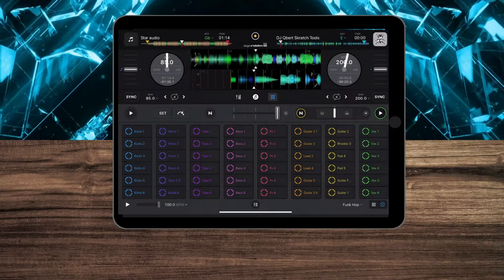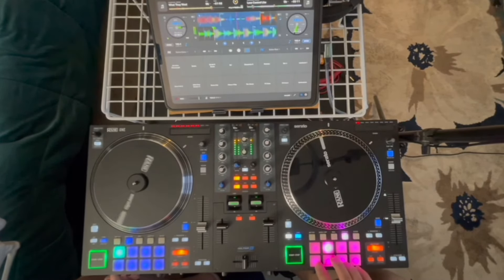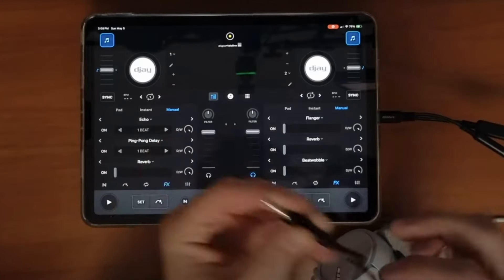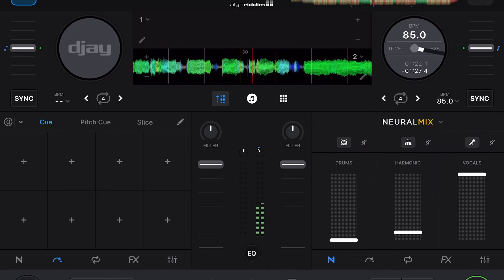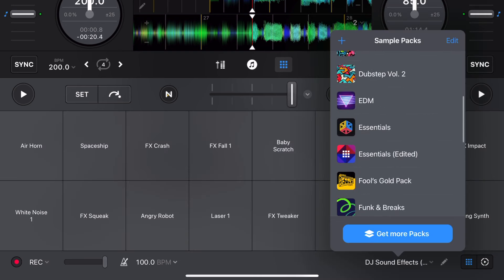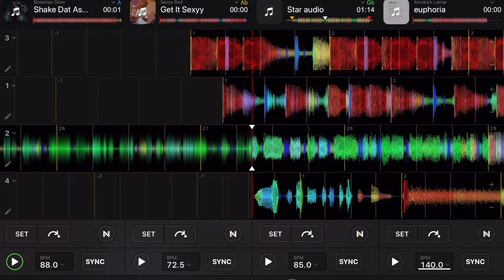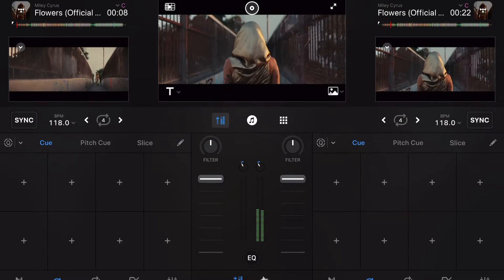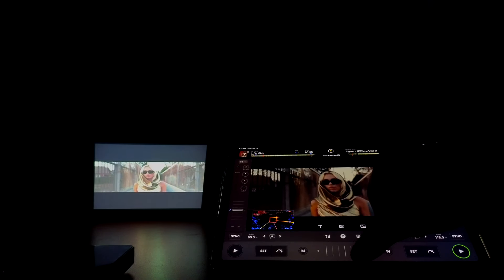Djay Pro Paid Version: All the Must-Have Features Explained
Is the paid version of djay Pro worth it? Discover the standout features like Neuromix, AI-powered Automix, creative crossfader effects, and video mode that make it a must-have for DJs.